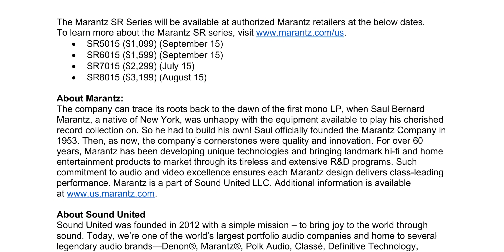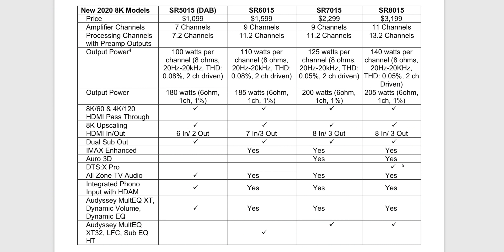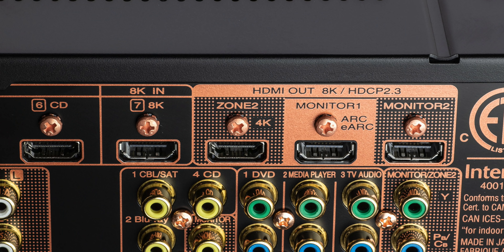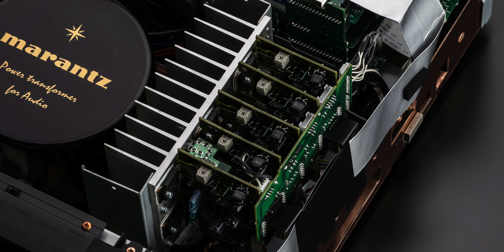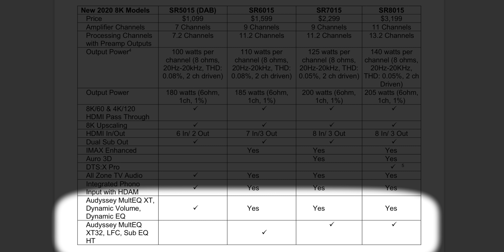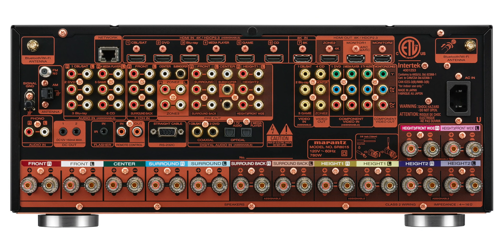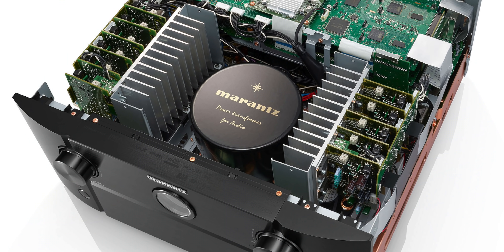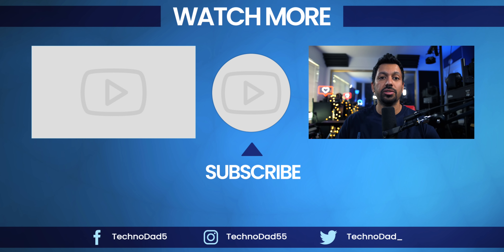New Marantz 2020 AVRs 8K, HDMI 2.1, 13 Channels, DTS:X Pro | SR5015, SR6015, SR7015, SR8015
Today we check out the new 8K AVRs from Marantz.  The new models SR5015, SR6016, SR7015, and SR8015 have a few updated features but are they worth the upgrade right now?  Let's check out what they offer!

7-Channel AVRs
9-Channel AVRs
4K HDMI Cables